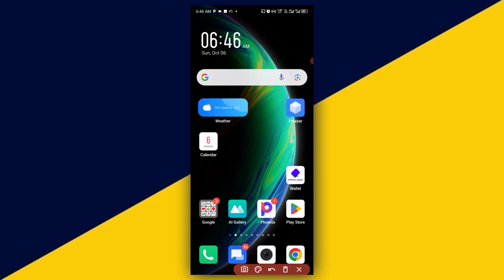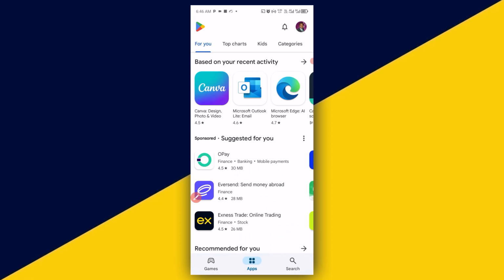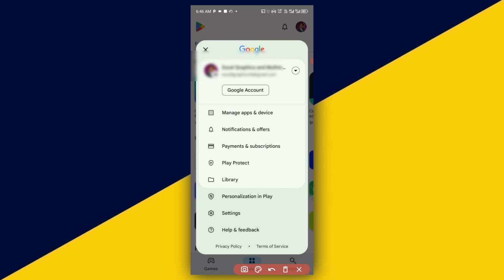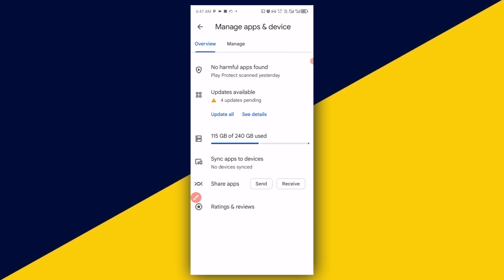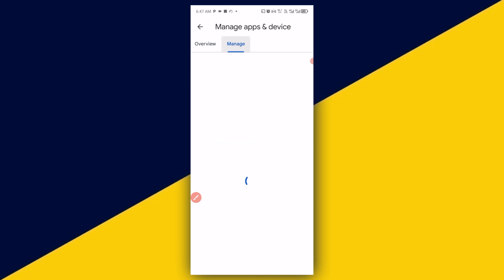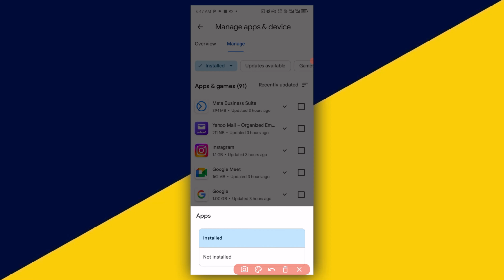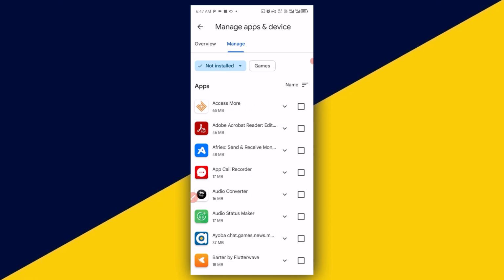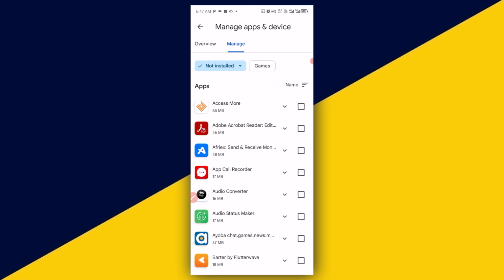How to see not installed Apps Data on Android Phone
Ever wondered how to access data from apps that are no longer installed on your Android device? In this video, we'll guide you through the steps to uncover and manage data from previously installed apps. Whether you're looking to recover lost information or simply curious about your app history, we've got you covered!

In This Video, You'll Learn:
1. Understanding App Data Storage: Discover where Android stores app data and how it can be accessed.
2. Using Google Play Store: Learn how to find and re-download apps that were previously installed but are no longer on your device.
3. File Manager Exploration: Navigate through your phone's file manager to locate hidden app data.
4. Backup and Recovery Tools: Utilize third-party tools to recover deleted app data safely.
5. Tips and Tricks: Get expert tips on managing your app data efficiently to free up storage space and keep your device running smoothly.

Why This Video is Important:
- Data Recovery: Retrieve important information from apps you thought were gone forever.
- Storage Management: Clean up residual data to optimize your phone's performance.
- Privacy Control: Ensure that no unwanted data is left behind from uninstalled apps.